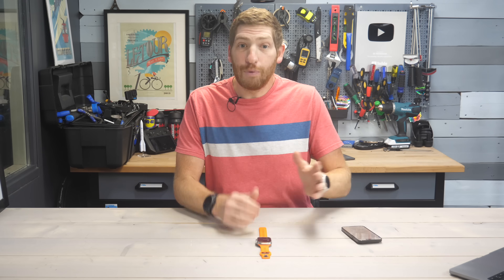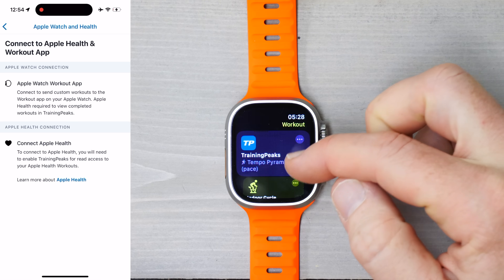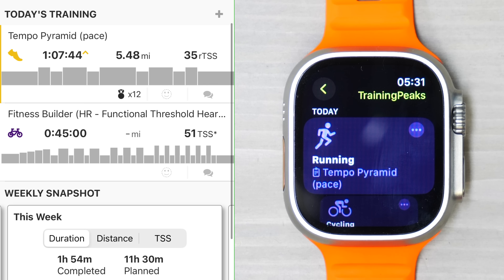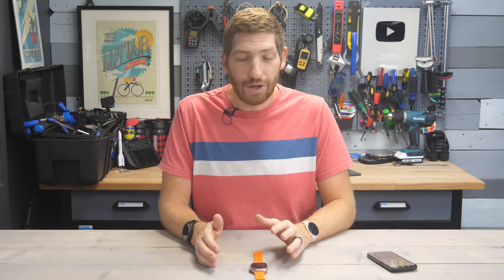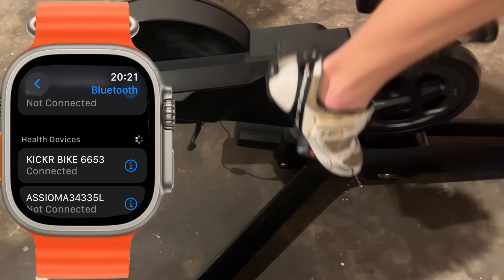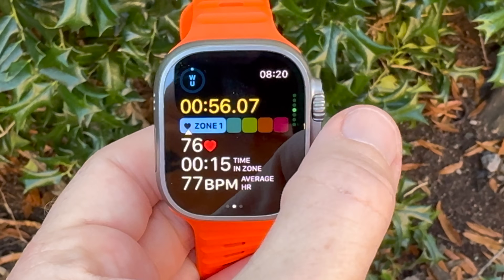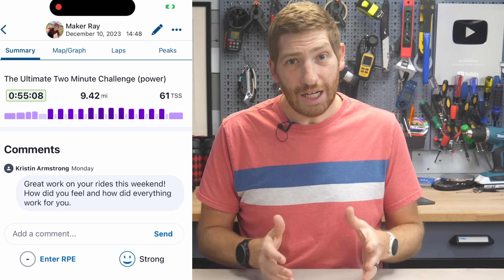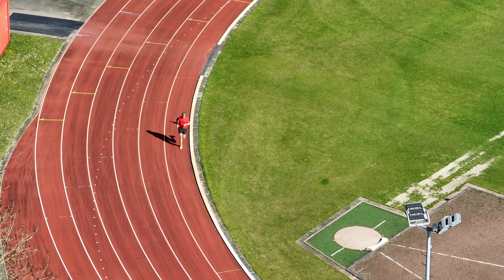Apple Watch Training Peaks Integration: How It Actually Works!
Here's everything you need to know about Apple Watch & TrainingPeaks integration.

It’s been more than 6 months since Apple and TrainingPeaks announced plans for integration back at WWDC, and it’s finally here. In some ways, it’s kinda funny. From an end-user perspective, this actually isn’t some mind-bending new fancy feature. Instead, it’s a slate of mostly behind-the-scenes programmatic changes that makes it seamless and easy to execute your pre-planned TrainingPeaks structured workouts using the Apple Watch. In other words, it’s about dramatically increasing the ‘just works’ factor.

You see, back in June at Apple’s developer conference, they announced a few development features that let companies ‘push’ workouts to the Apple Watch. This is a big deal because previously a company like TrainingPeaks would had to have developed their *own* entire Apple Watch workout app (plus a corresponding iPhone app). Everything from dealing with GPS recording to power sensor data to running and cycling metrics and more. Things that take teams of people to do at scale. Now? No Apple Watch app at all. They just send a workout file to Apple, and you use the native Apple Watch Workout app. Easy-peasy.